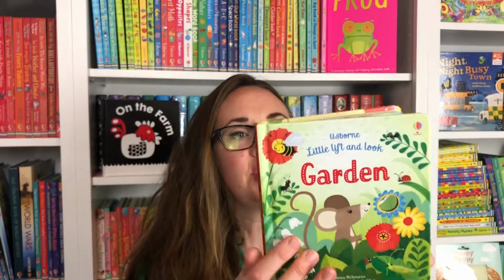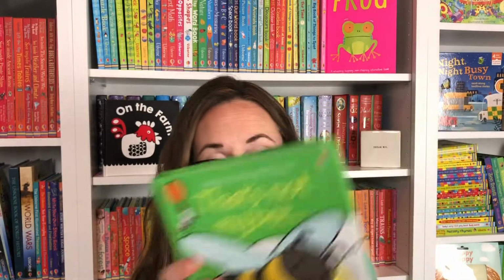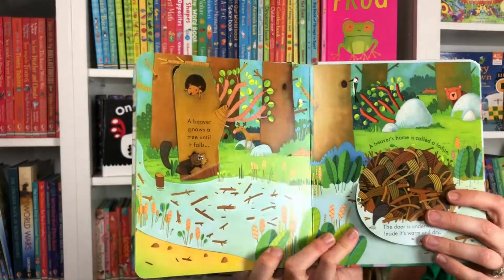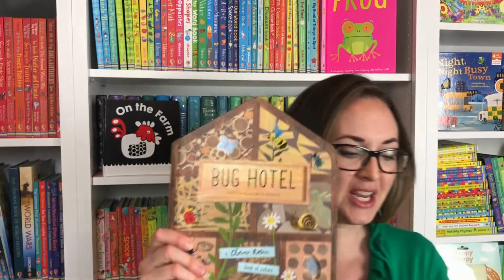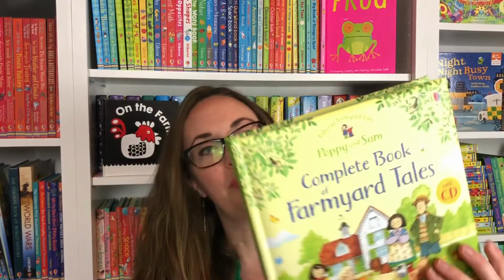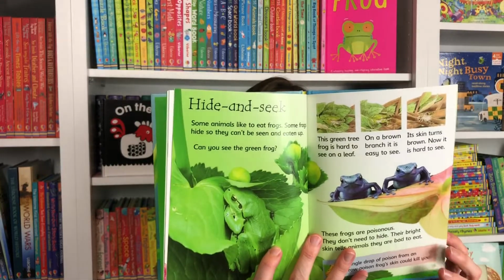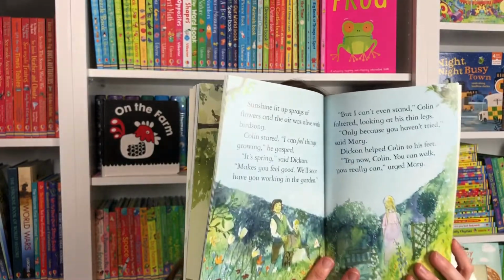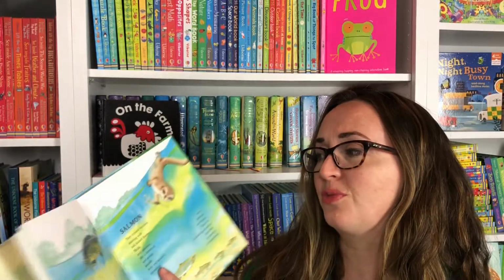Outdoor Books for Kids!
Children will love nature books and reading about the outdoors with you! Usborne and Kane Miller Books!

Excited about literacy?!

Ask your consultant about how to build your own library!!

You could also have an awesome home or Facebook gathering to earn books for your shelves for FREE!

Don't have a consultant? I'd love to help!!

Follow our days on IG! @amywildflowerramblings